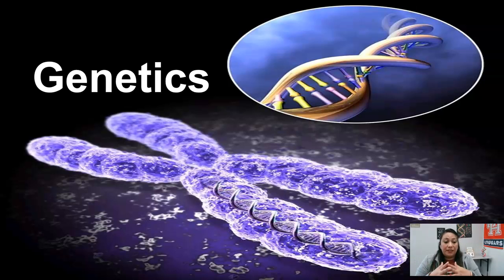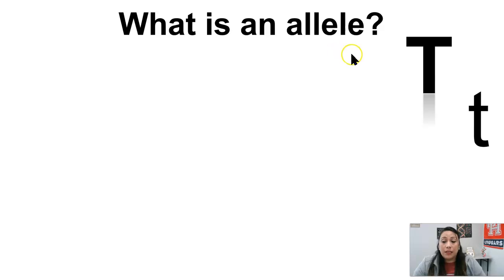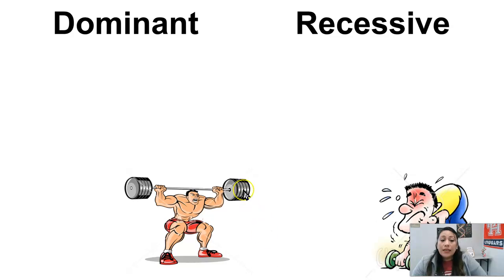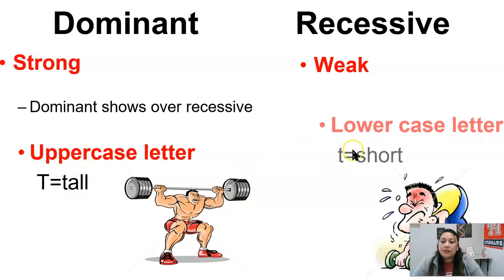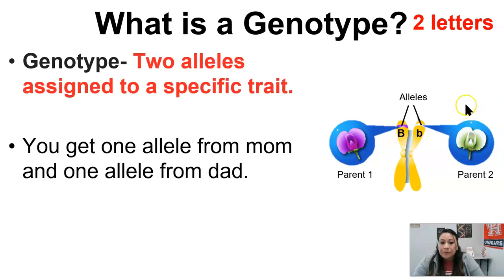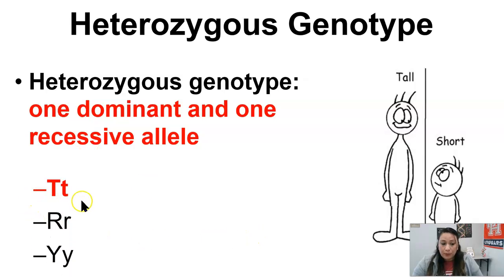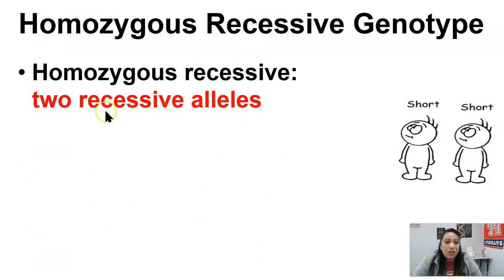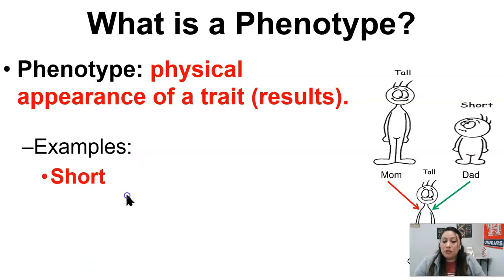Genetics Vocabulary Remediation